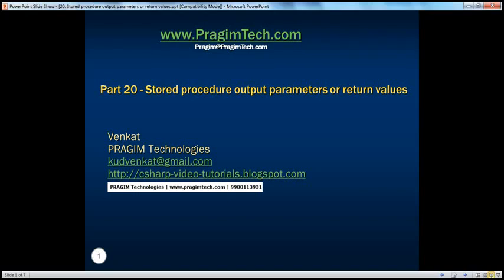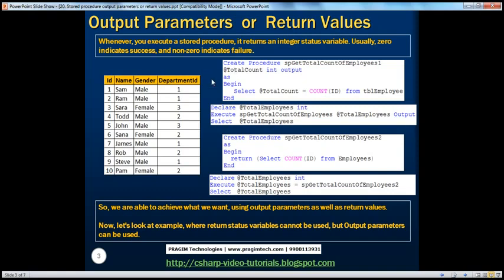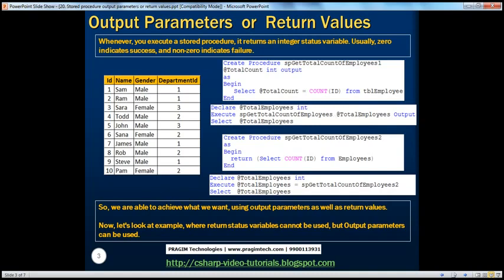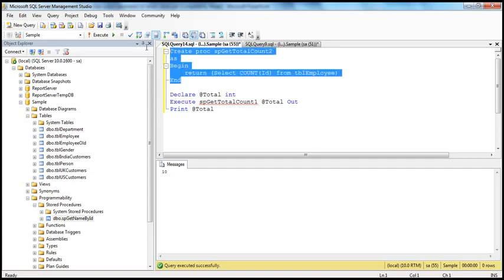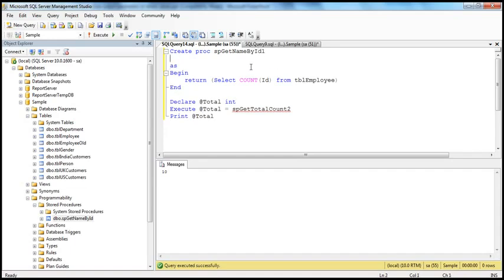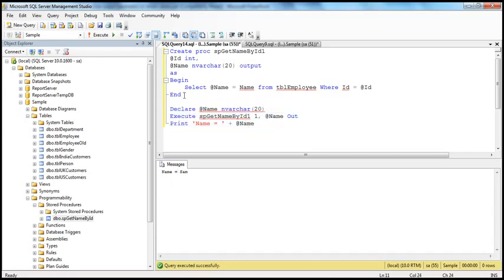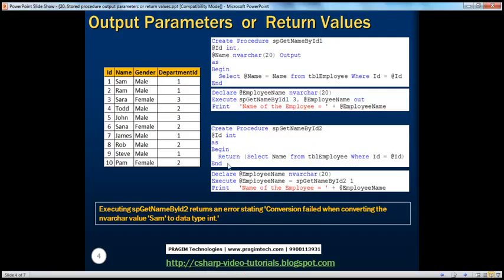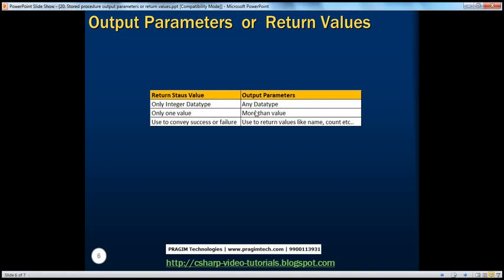Part 20 Stored procedure output parameters or return values